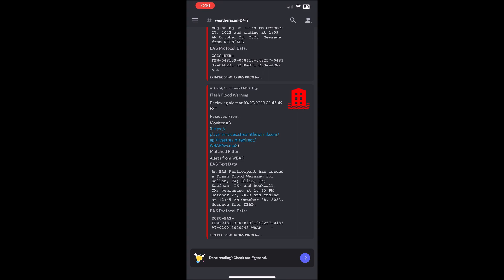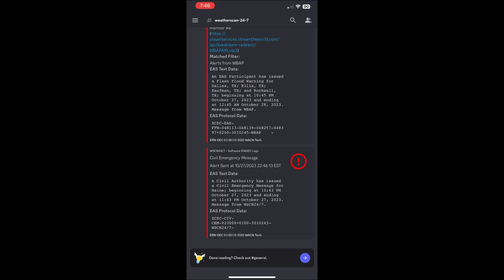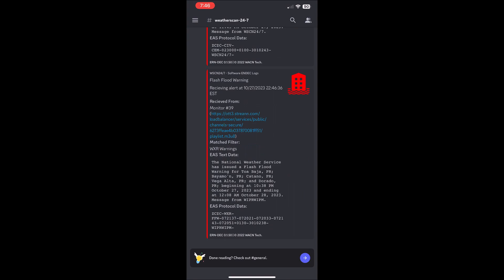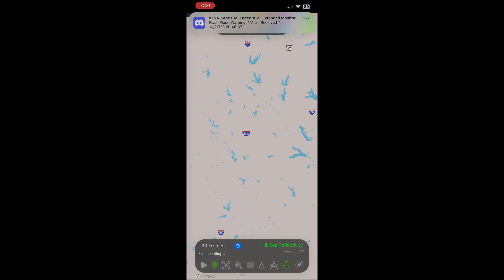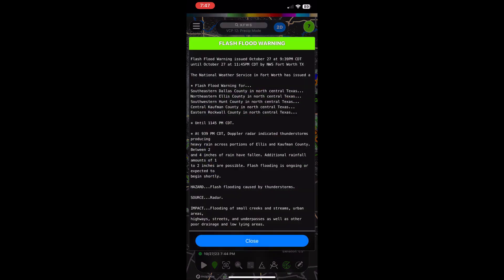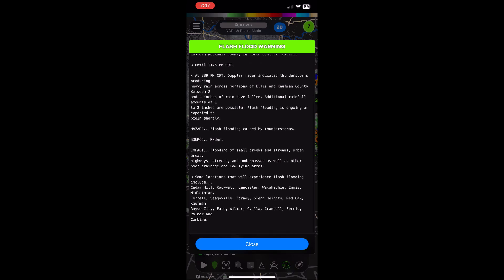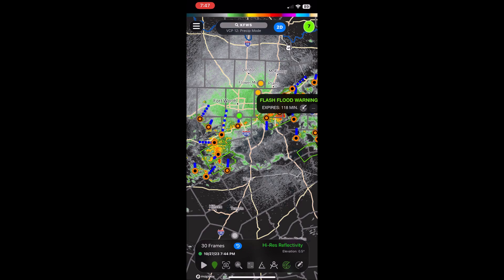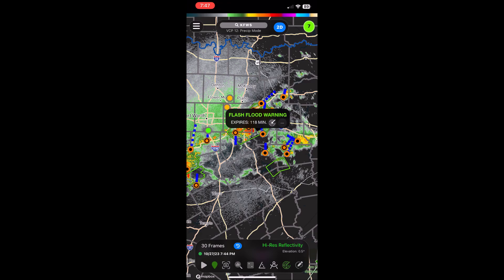Flash Flood Warning on WBAP 820 (EAS #13629) 10/27/23